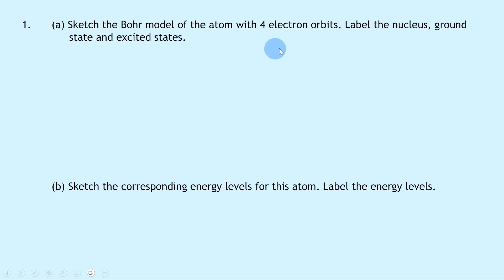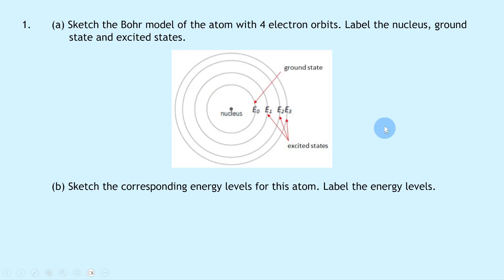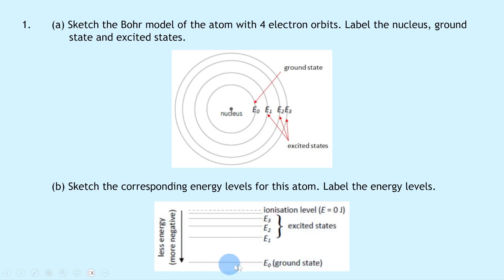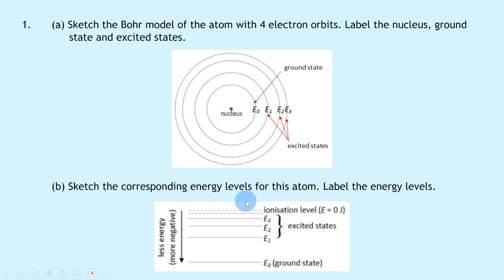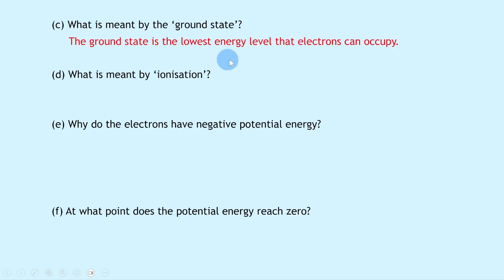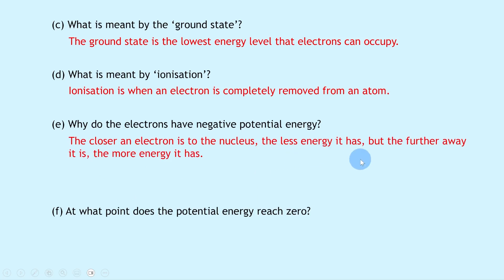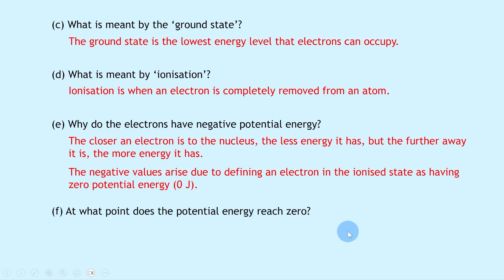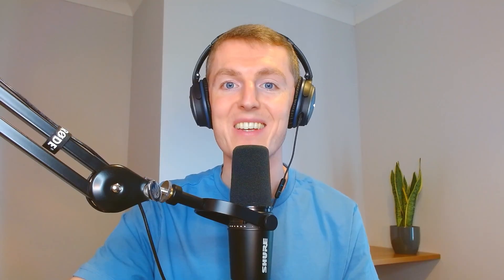Higher Physics | Particles & Waves | Bohr Model of the Atom | WORKED EXAMPLES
In this video, I go over one worked example showing you how to answer questions involving the Bohr model of the atom from the Particles and Waves topic in the Higher Physics course.